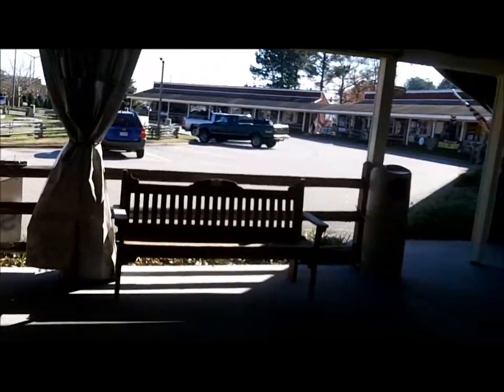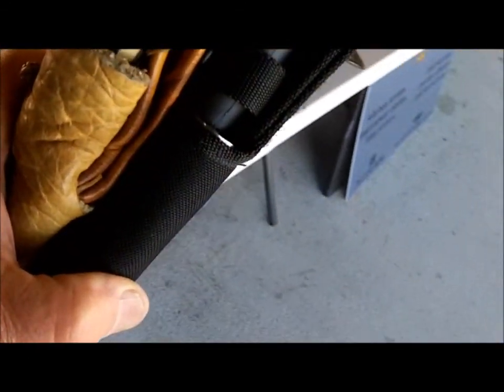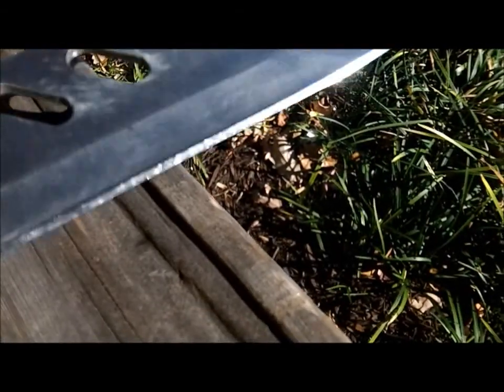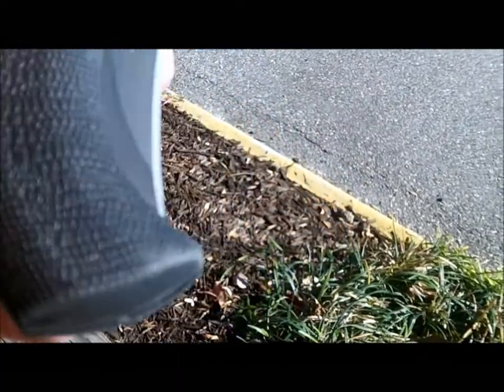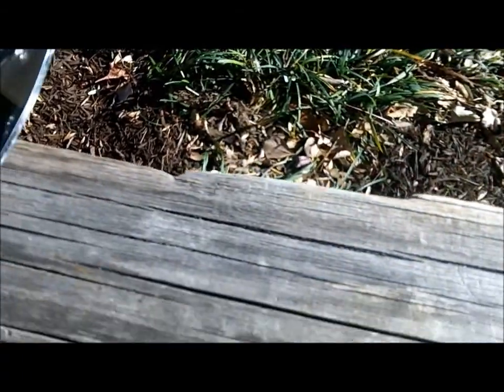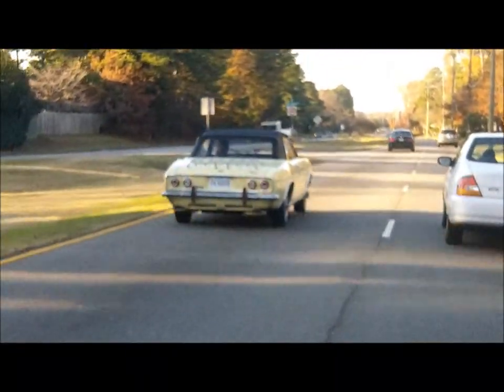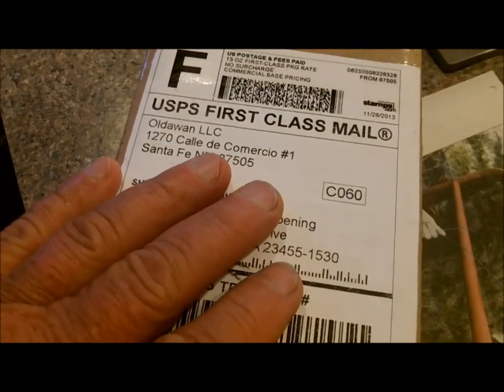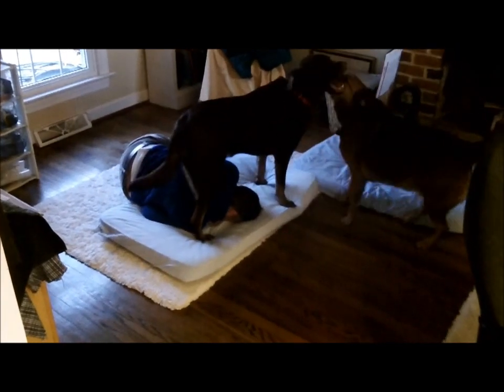NOV 29TH - Slow Knife gig - Oldawan supplies came in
Friday was yet another meager knife day with the total being 2.

No gig for Saturday -- gold will be in the forecast I hope -- back to the cave.

stuff from bob at oldawan in santa fe.

See ya soon -- good luck to everyone.

SEND ME SOMETHING HERE
Tuffy Braithwaite
4313 Sandy Bay Drive
Virginia Beach, Virginia  23455
GEAR I USE:
Mr. Don Dobson at North Georgia Relics.
OR
Scoops:
.1) New 8" T-rex S/S scoop.